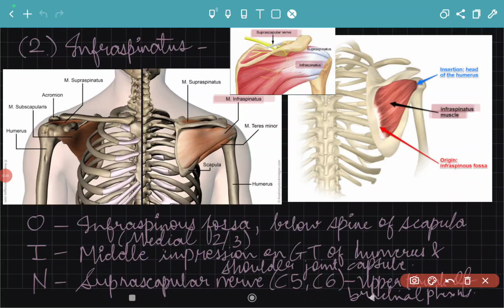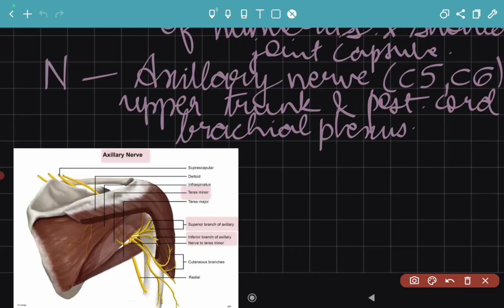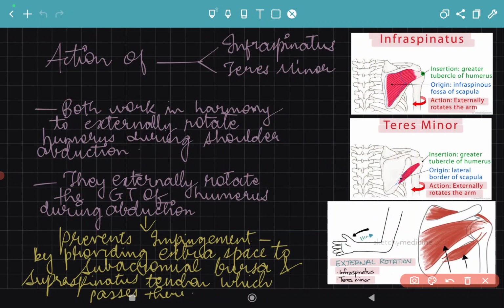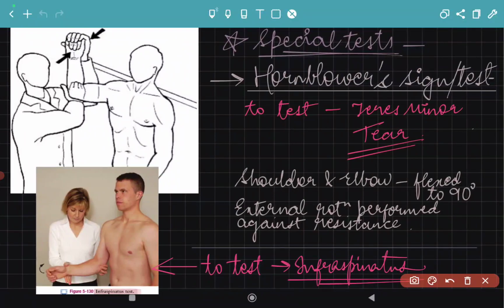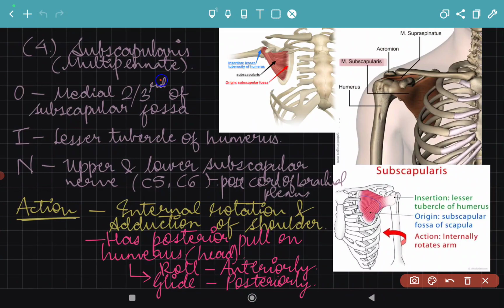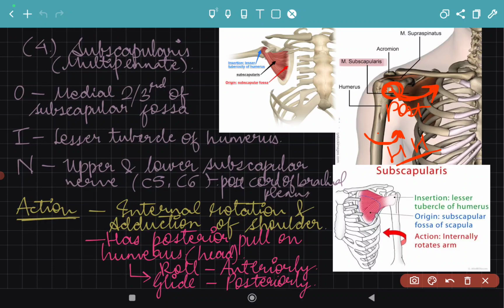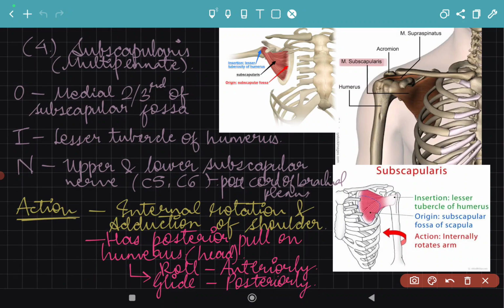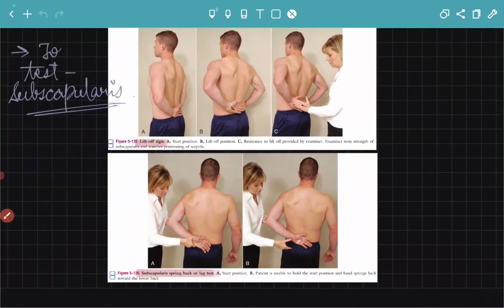PHYSIOWEBSERIES 💥@srushtibelekar98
PHYSIOWEBSERIES 💥
Shoulder Complex Season 2
Series 2✅

💡Infraspinatus, Teres minor & Subscapularis muscles of rotator cuff